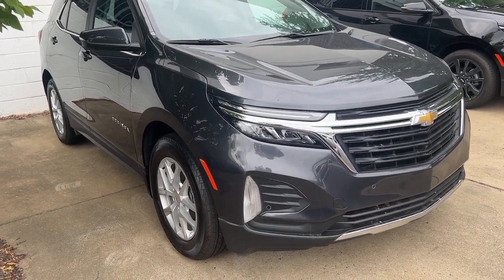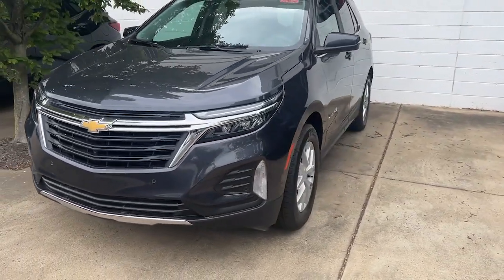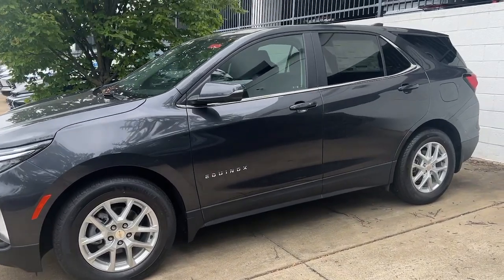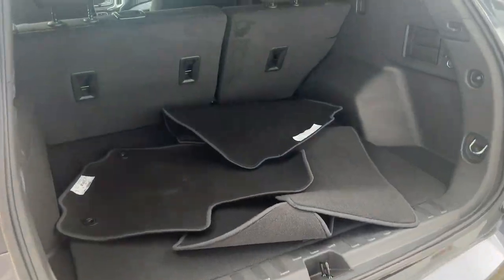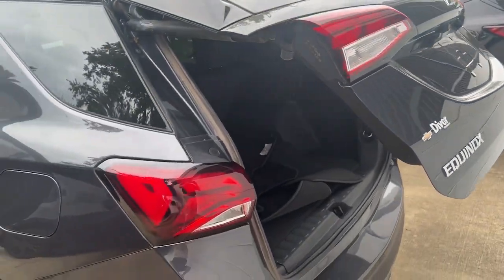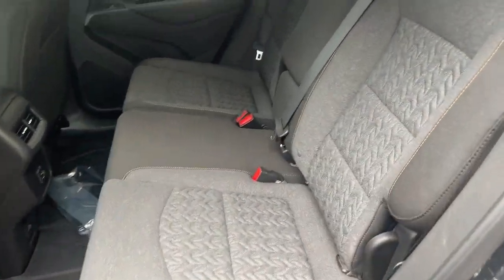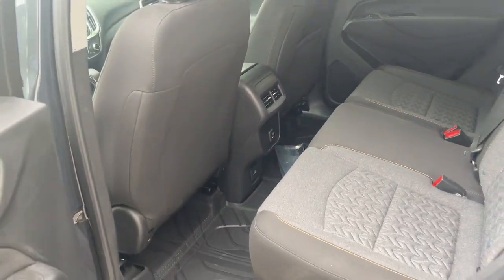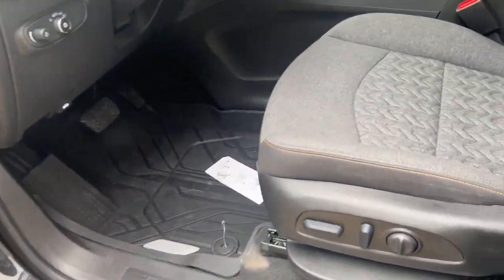2023 Chevrolet Equinox Wilmington, New Castle, Newark, Hockessin, Claymont, DE 230865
Iron Gray Metallic New 2023 Chevrolet Equinox LT available in Wilmington, Delaware. Servicing the New castle, Newark, Hockessin, Claymont, DE area.

Diver Chevrolet
2101 Pennsylvania Ave

Iron Gray Metallic 2023 Chevrolet Equinox LT 1.5L DOHC FWD**AT DIVER CHEVROLET OUR SALES STAFF IS SALARY AND VOLUME BASED TO MAKE SURE YOU RECEIVE THE BEST DEAL At Diver Chevrolet we only advertise REBATES that everyone qualifies for. Diver Chevrolet we make the car buying experience Friendly Honest and Transparent. Please read what our customers say about us. 26/31 City/Highway MPG Price includes: $1250 - Chevrolet Consumer Cash Program. Exp. 09/05/2023 In Stock vehicles only.